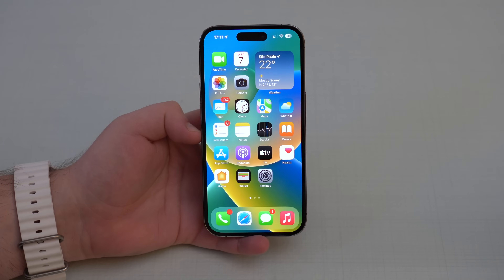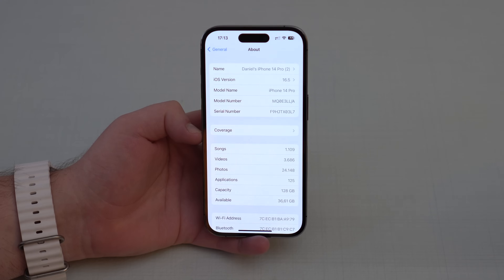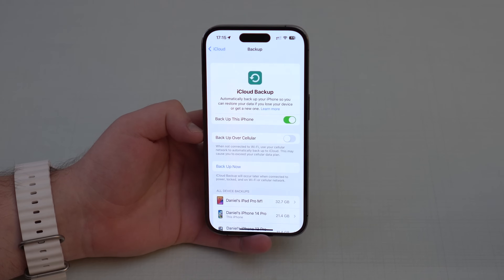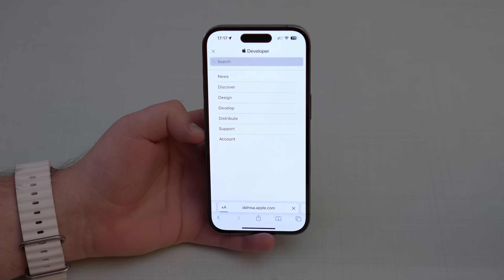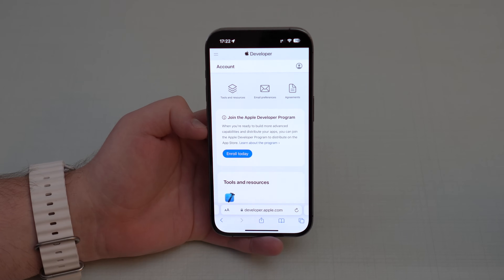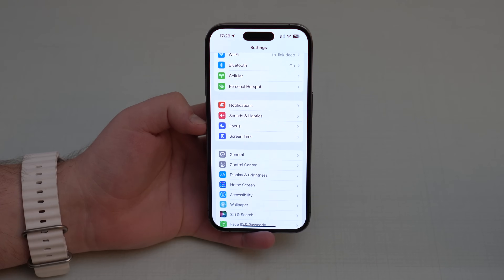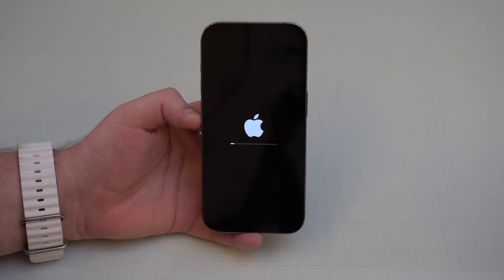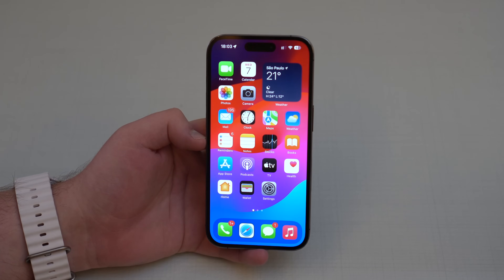How to Update to iOS 17 NOW (Official and FREE)!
Update to iOS 17 easily and fix 150+ system update problems with the UltFone Upgrade/Downgrade Tool.
Backup your iOS data before updating to iOS 17.

In this video I show you how to update to iOS 17 Beta right now the official way and for free! Hope U Enjoy!